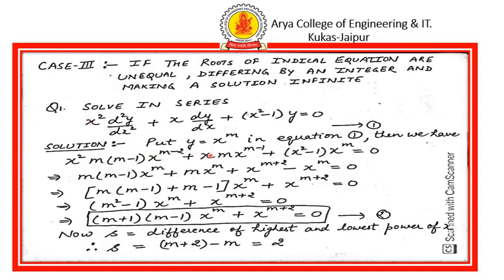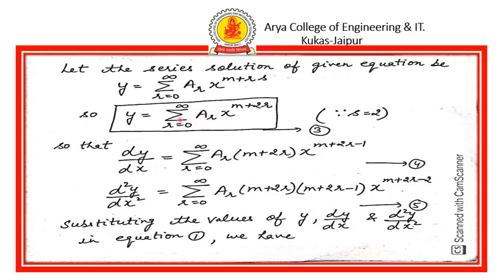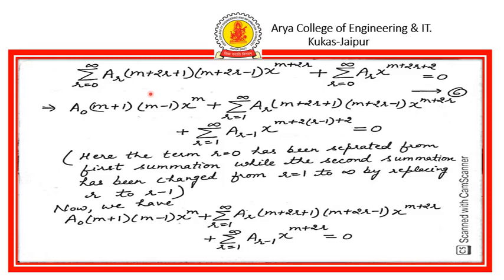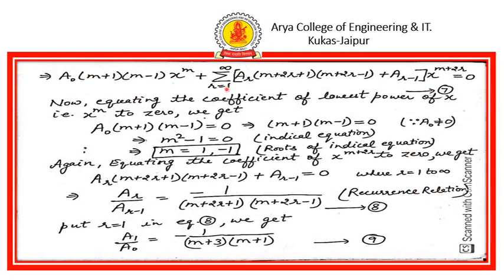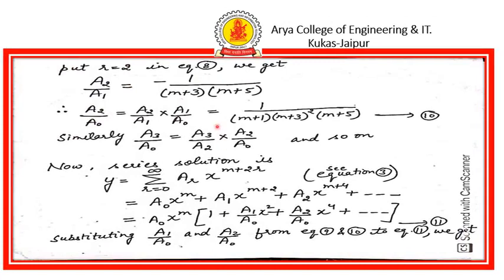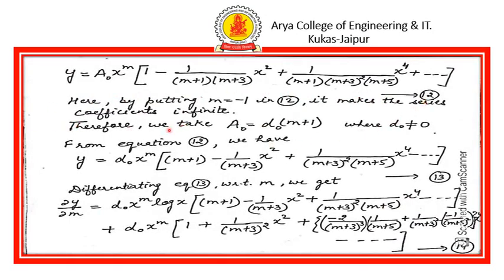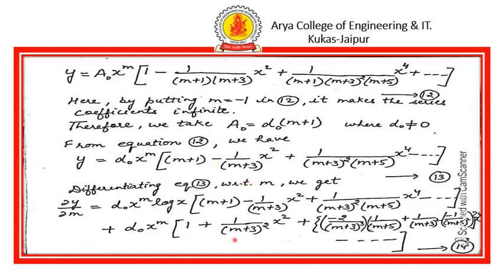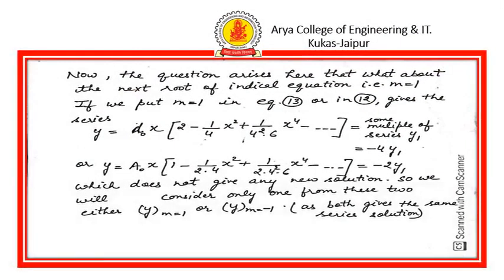FY Engg Mathematics Series Solution in Differential Equation 3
This video is developed by Dr. Seema Garg, Department of Mathematics of Arya College of Engineering & Information Technology, Kukas, Jaipur.